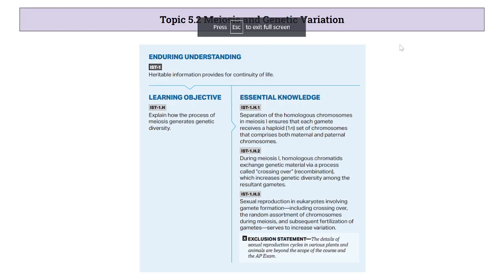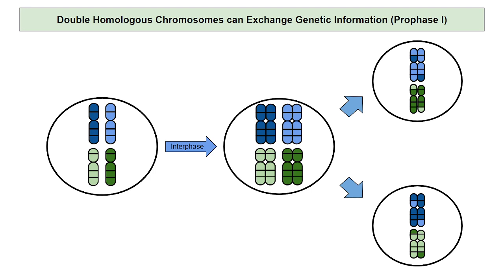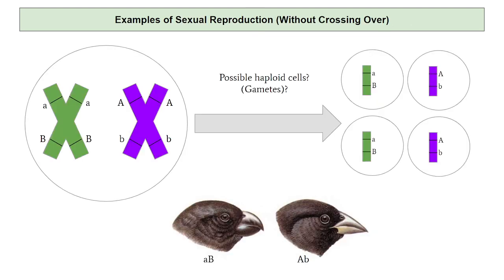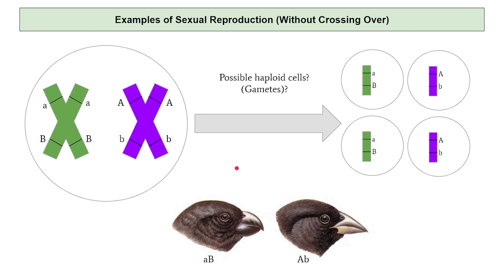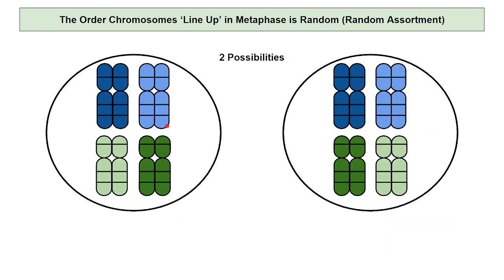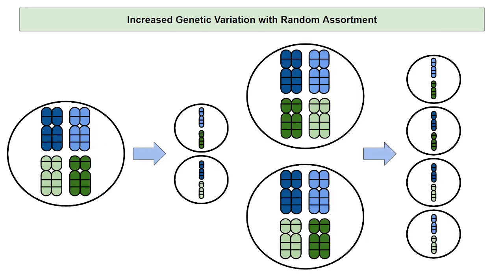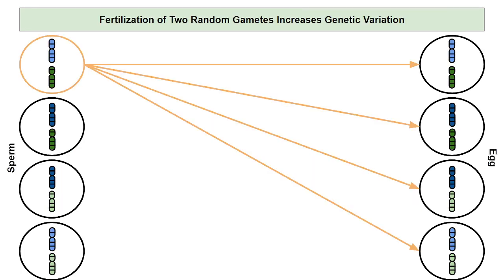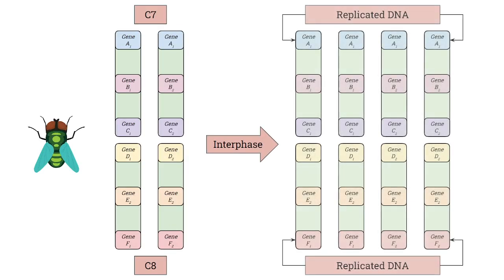Genetic Variation and Meiosis